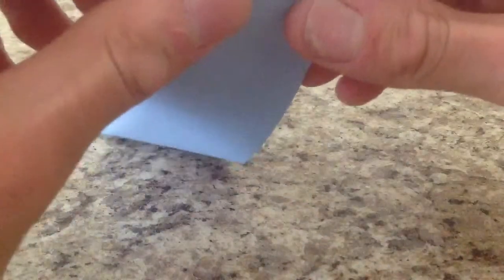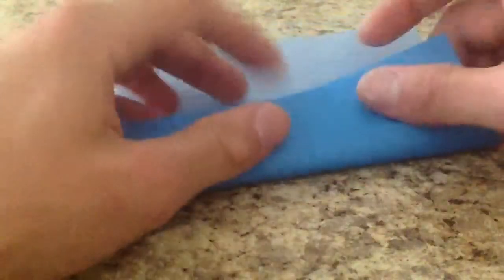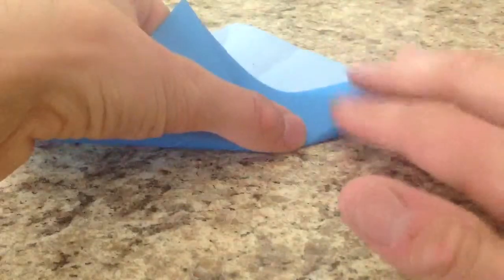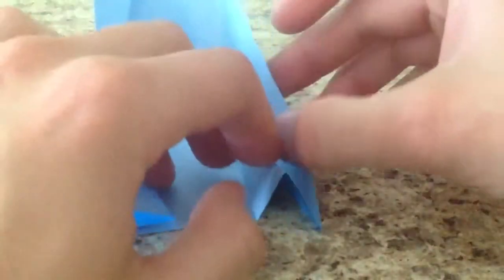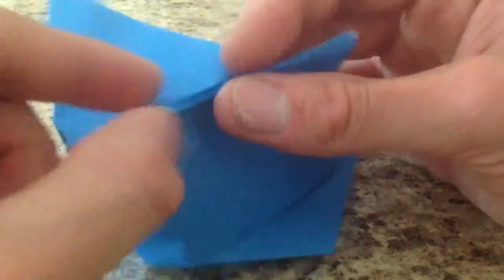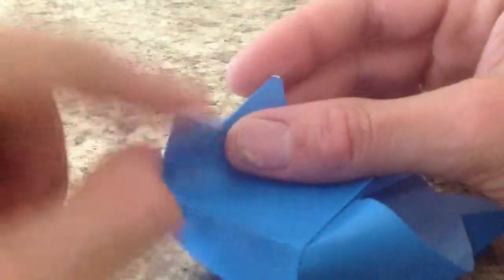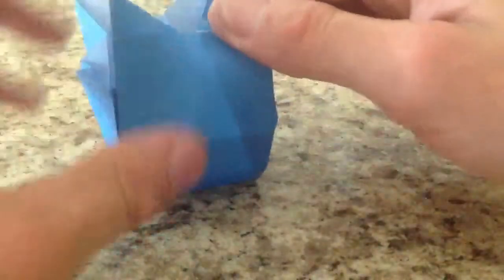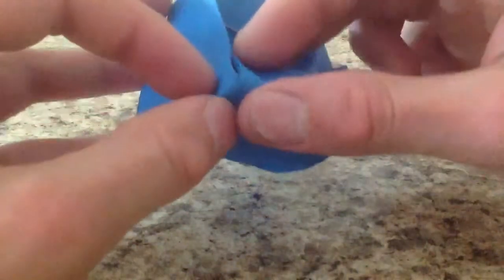How to fold a Seamless Barn by Jonathan Graham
In this video I show how to fold an origami barn that I designed from a square. It is a variation of my Seamless House that I showed in my previous video.